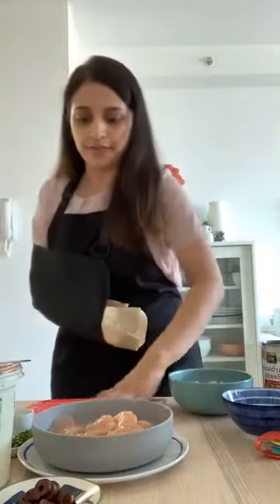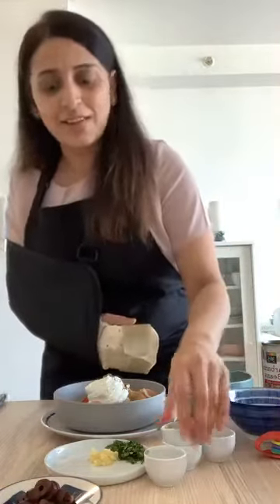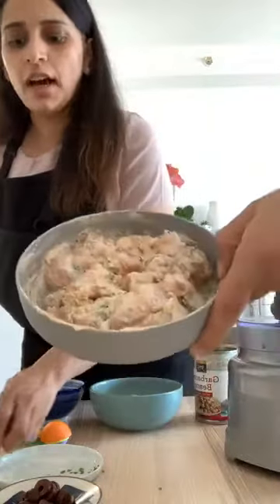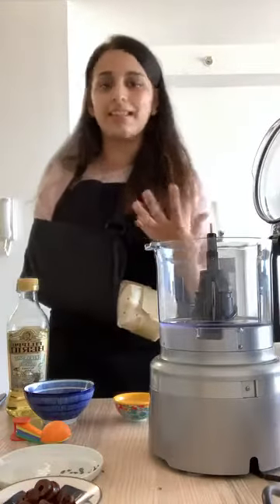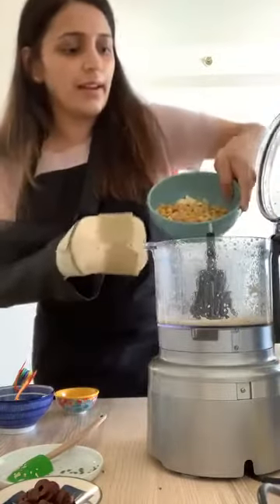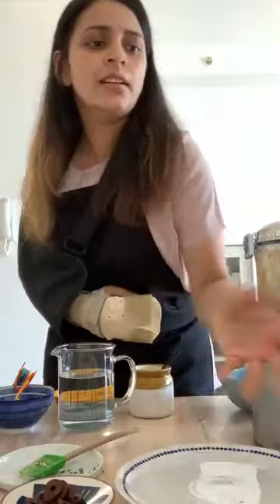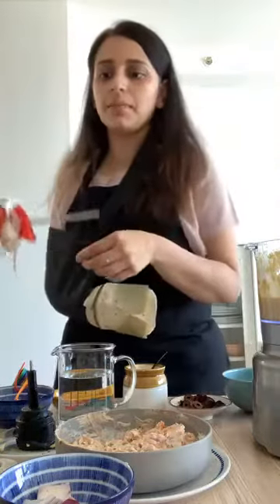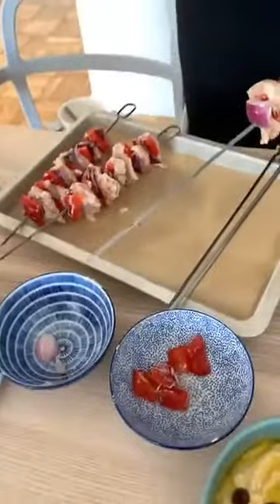Hoboken Library Presents: International Cooking! on Facebook Live and Recorded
International Cooking! on Facebook Live and Recorded
We are re-booting our popular vegetarian Indian cooking with World Cuisine!
Please join Neha Bhide, food scientist and blogger on how to make a meal from a different country every Wednesday at 5:00 PM.

Today's meal is Mediterranean: Hummus and kebabs - pita sandwiches

Ingredients Required:
For the Kebabs:
1 lb chicken
1/4 tsp clove powder
1/4 tsp finely crushed black pepper
1/2 tsp cumin powder
1/2 tsp red chilli flakes
1/2 tsp crushed garlic
1/3 cup greek yogurt
¼ tsp smoked paprika
1 tbsp finely chopped parsley
salt
1 red bell pepper cut in large squares
1 large red onion cut in squares
For the Hummus:
1 can of chickpeas (400g)- "deskinned"
2 tbsp sesame seeds
2 tbsp Oil
4 large cloves of garlic
Juice of 1-2 lemons/limes - depending on size
Salt
Olive oil for topping
Paprika - optional

Neha Bhide is a chemical engineer and a food scientist. She now works in sales for a Global Food Company in New York City. Although not directly related to her job, her passion for cooking (and taking food very seriously) definitely contributes to enjoying what she does thoroughly! She travels a lot for work as well, which also means she meets with other fellow foodies, experimenting with different foods from all over the world, all the time!